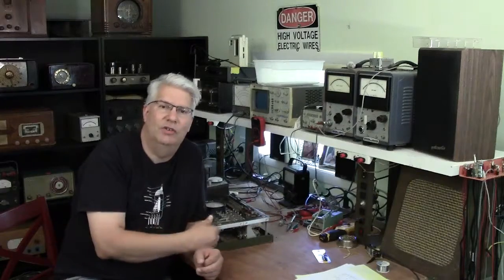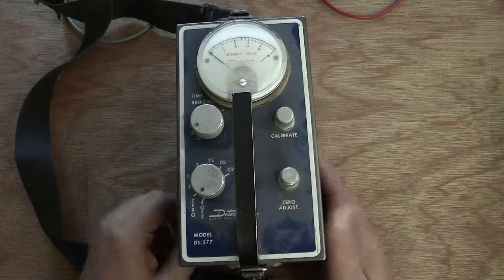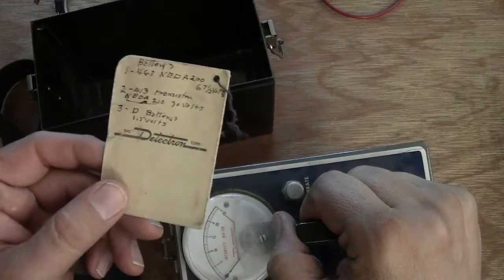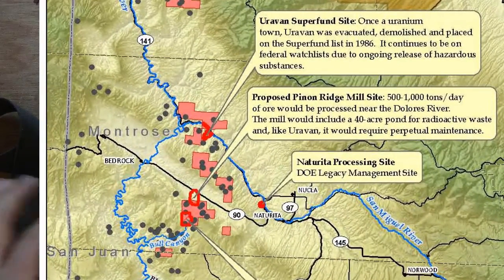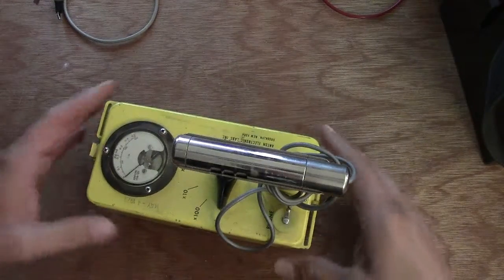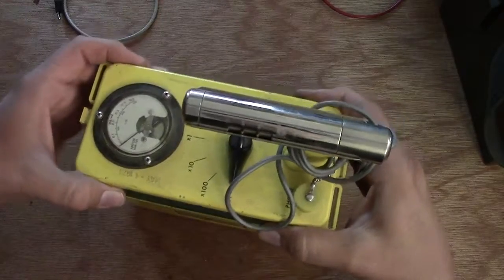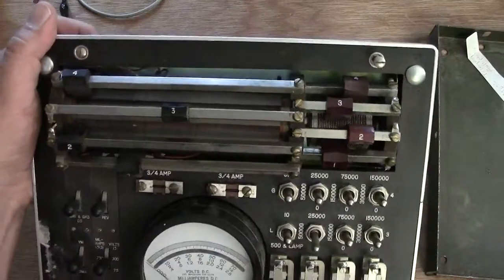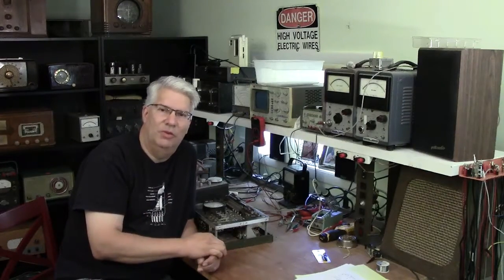160626 Valve Studio - Scintillation Detectors and a Multiplexing Telegraph Machine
Here are a few items pulled from storage, 3 of what I called geiger counters are really scintillation detectors and a multiplexing telegraph machine.